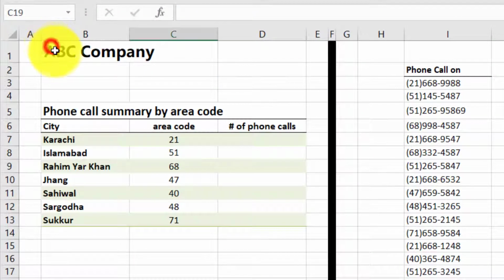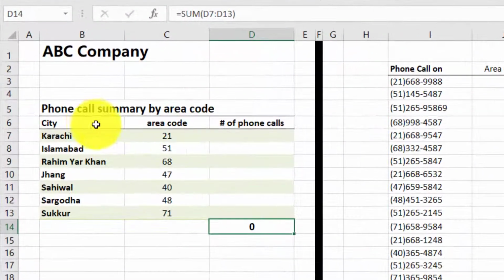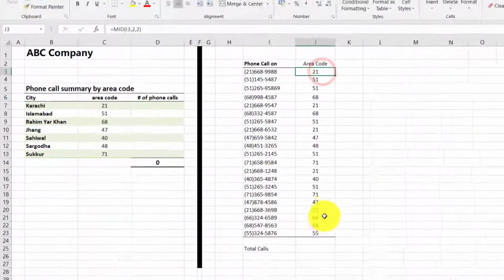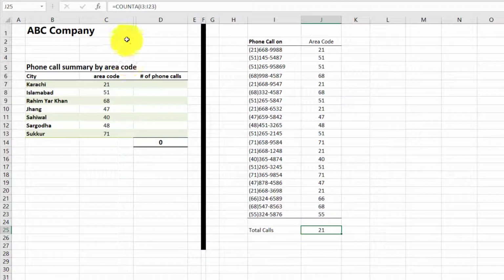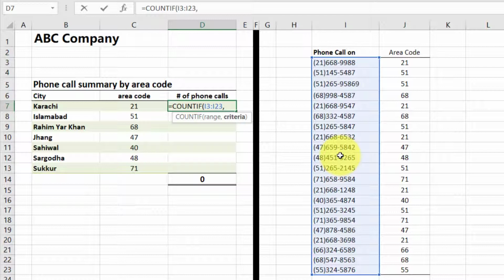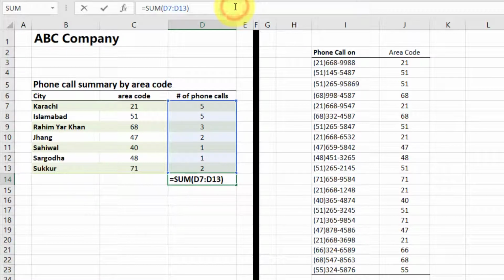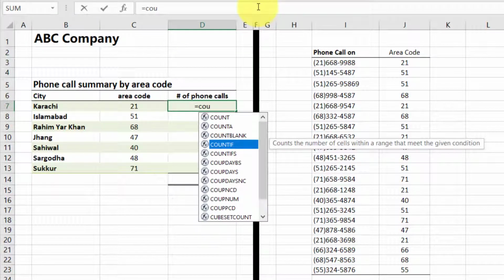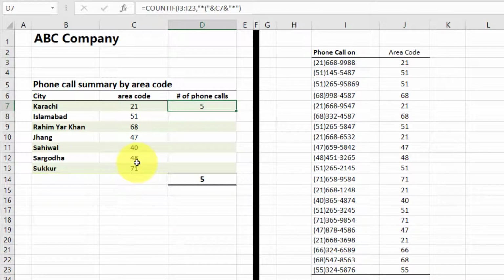How to Use CountA, CountIF and CountIFs in Excel - Excel for Beginners - 10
The Microsoft Excel COUNTA function counts the number of cells that are not empty as well as the number of value arguments provided.

we will also use the Excel COUNTIF function that is purposed for counting cells with the condition you specify. First, we will briefly cover the syntax and general usage, and then practice on number of examples.